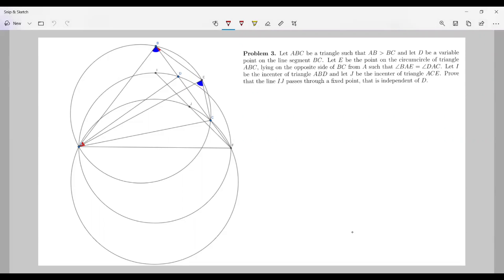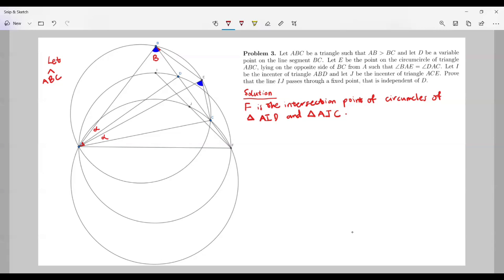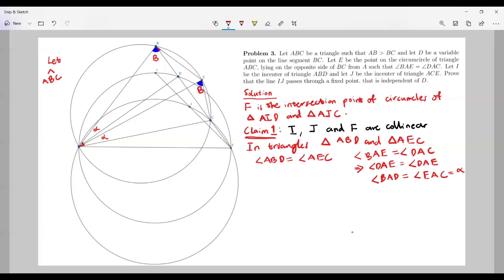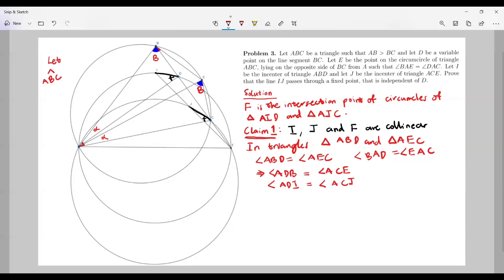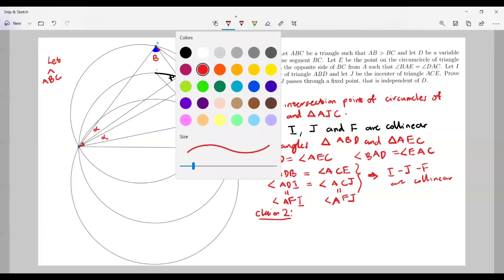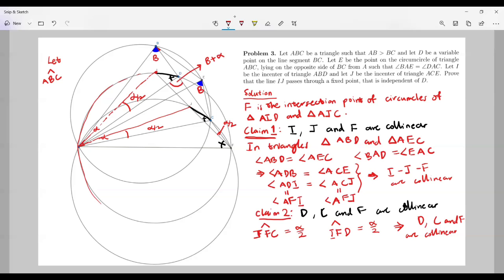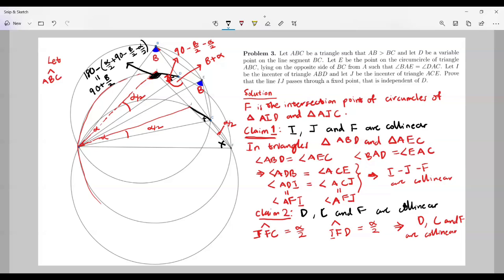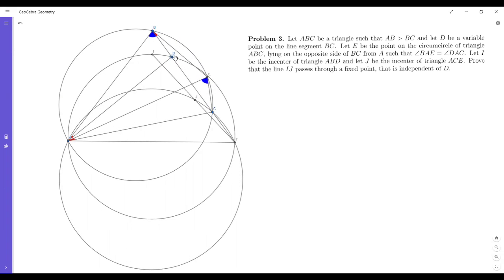Cyberspace Mathematical Competition Problem 3 (Special Maths Academy)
This the solution to the Problem 3 of the Cyberspace Mathematical Competition by one of our geometry instructors, Mmesomachi, at Special Maths Academy.

Song: Over the Horizon by Samsung